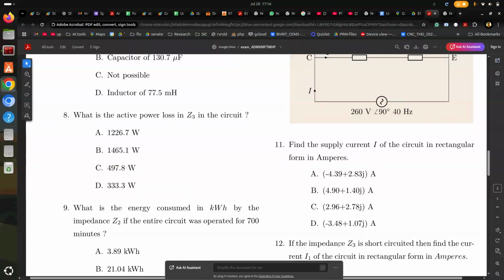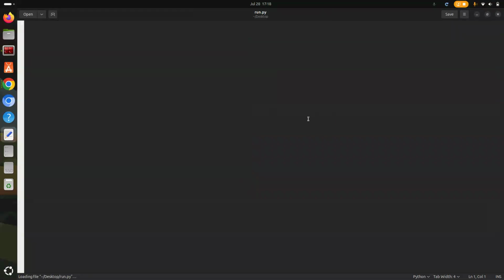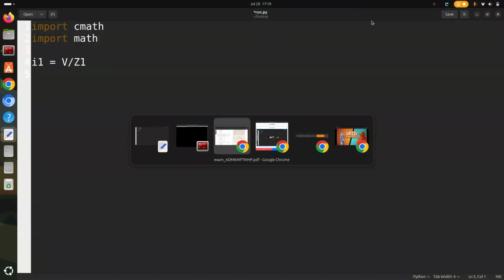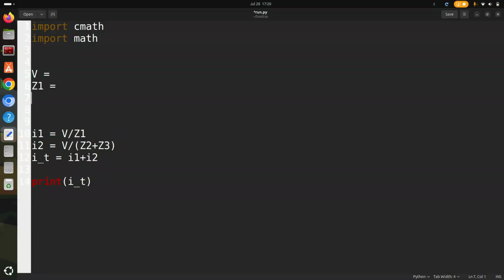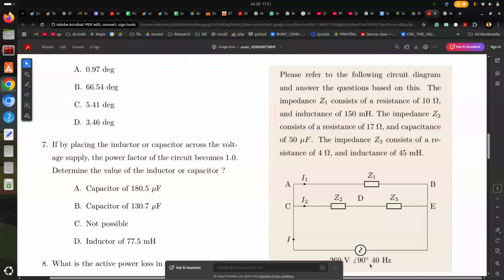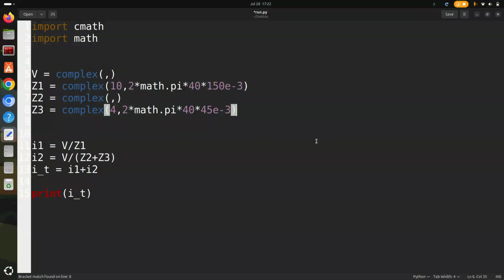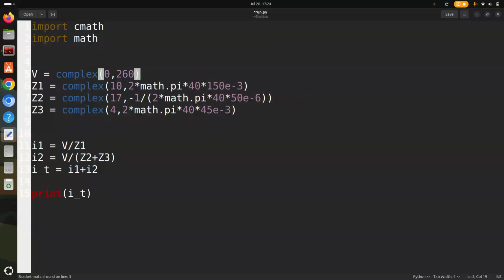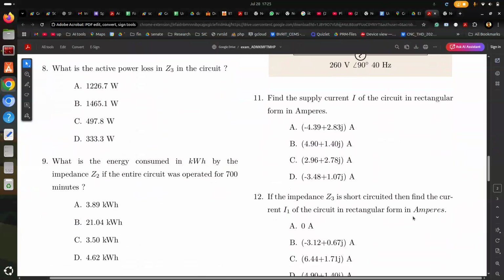Solving Simple AC circuit with Python